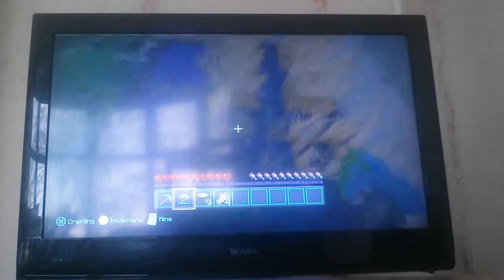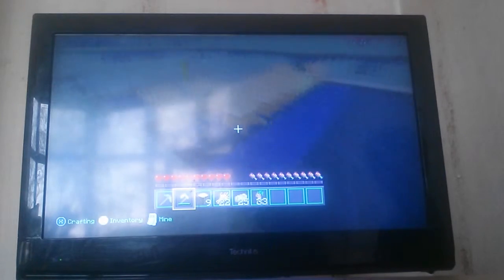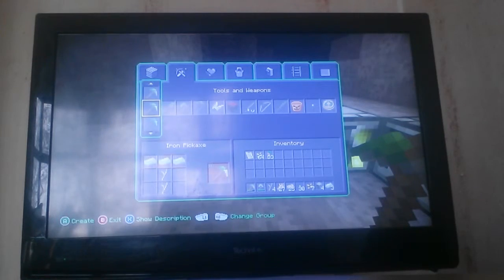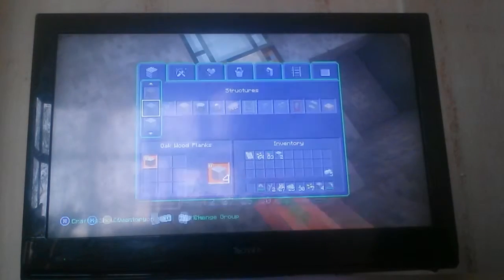This is Halloween!!! (EP1) series1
Hey dudes!! Happy Halloween!! Hope you enjoy the video!!
Herorecks channel is Luca simi
Also please come up with a name for the world see ya